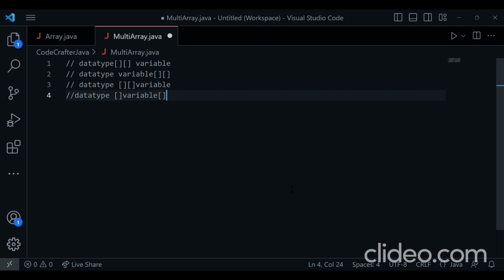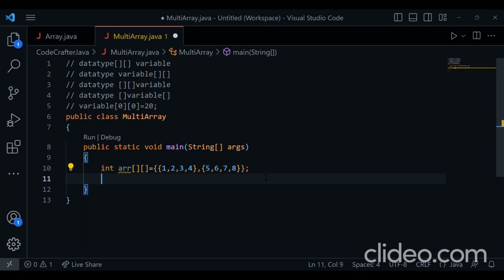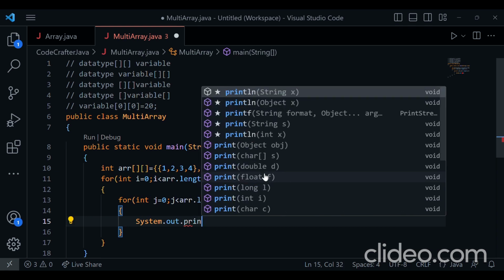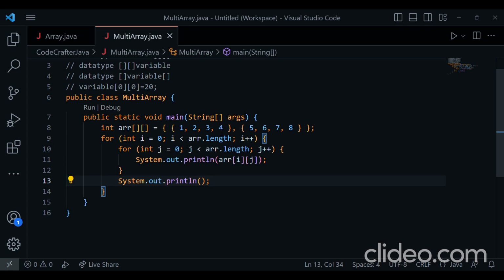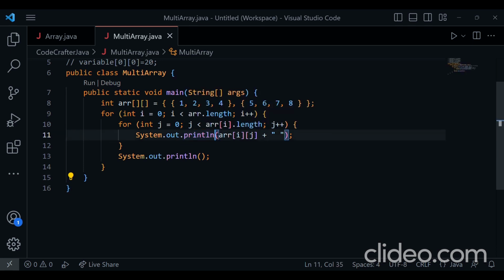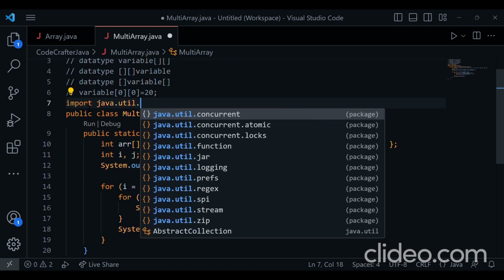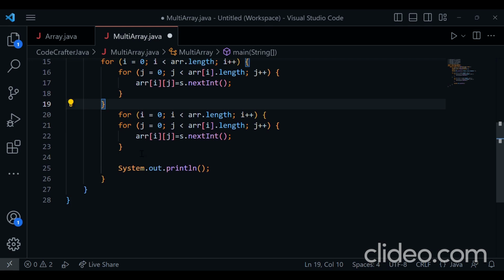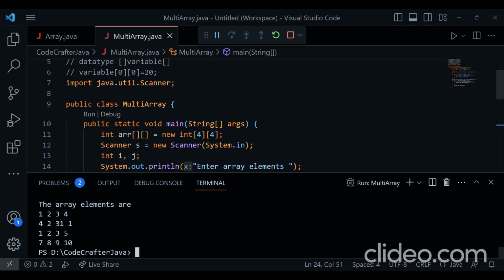2D array basics declaring and user input and output